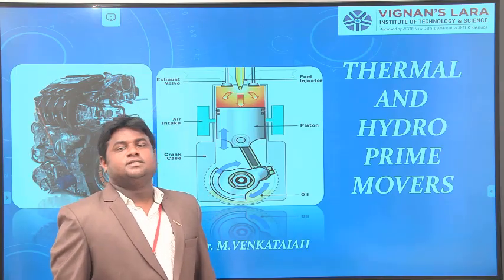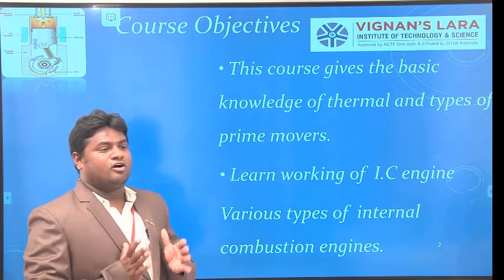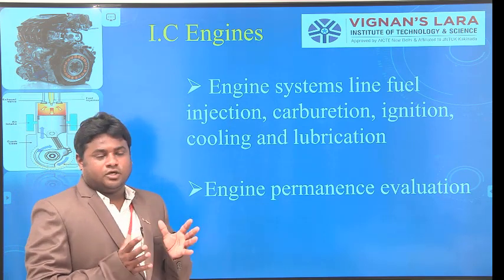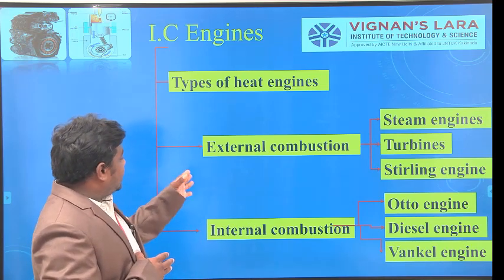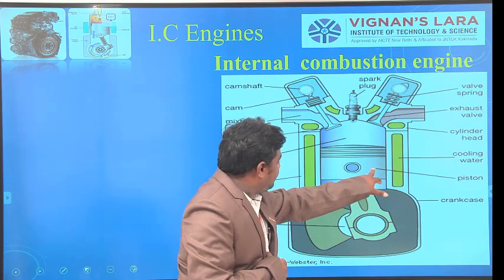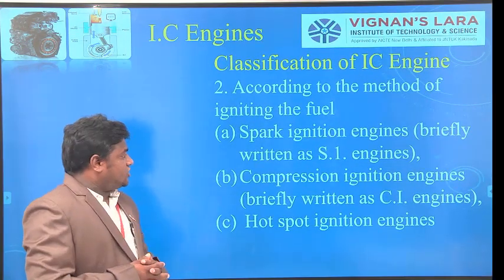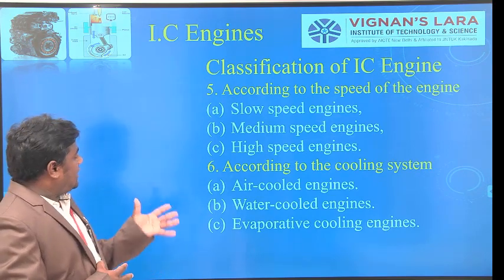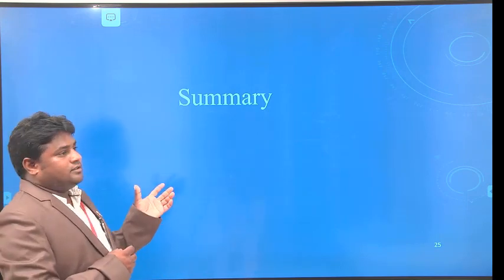Thermal and Hydro Prime Mover lecture-1